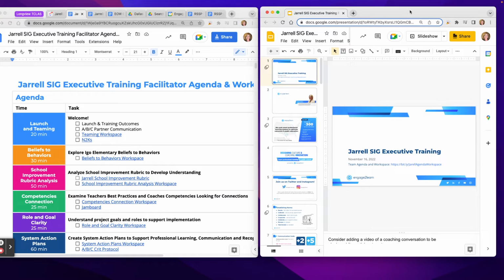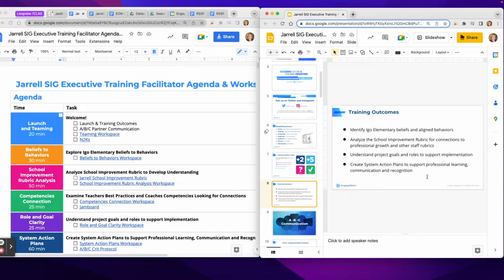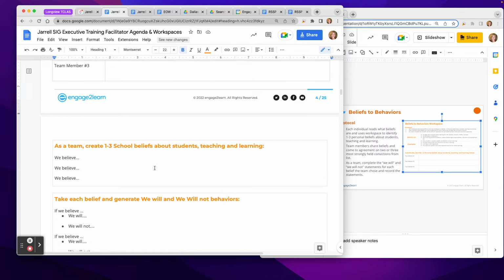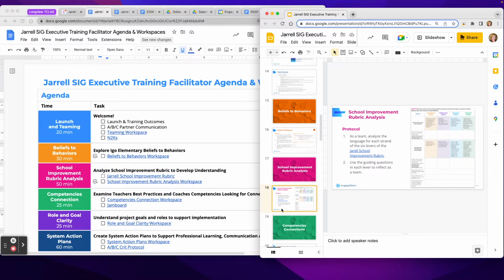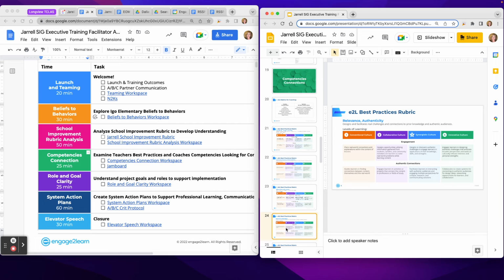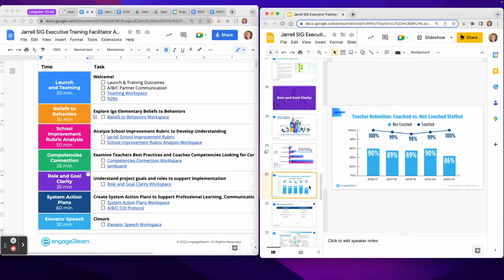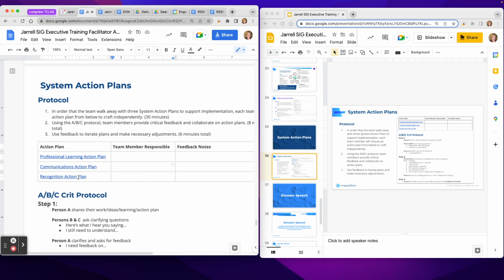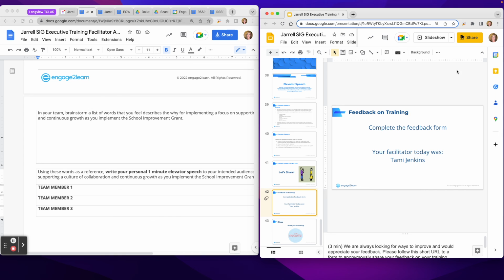Jarrell Exec 11.16.22 Prep video